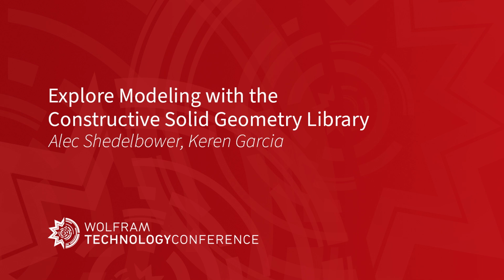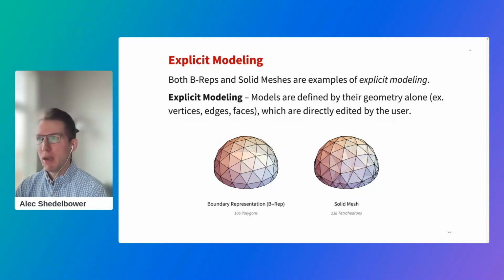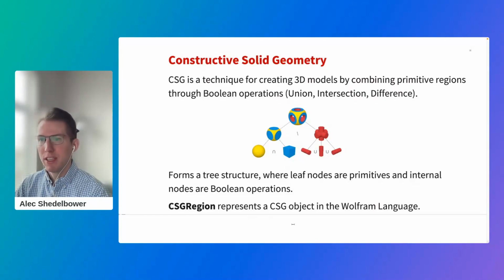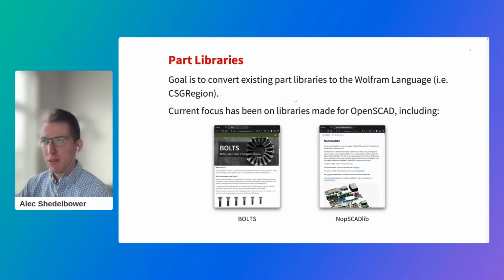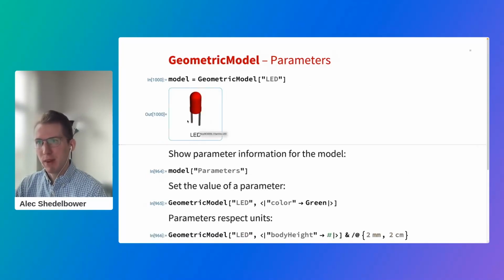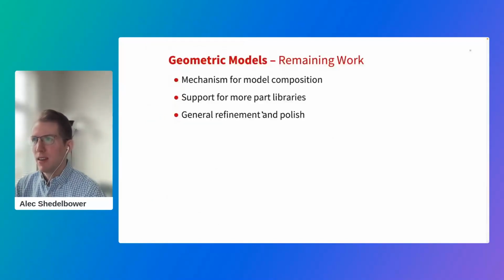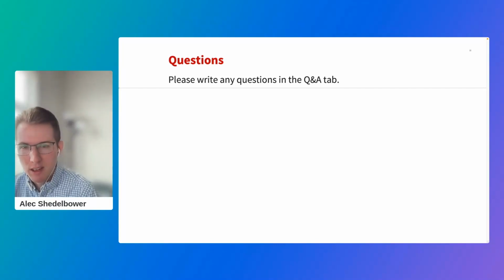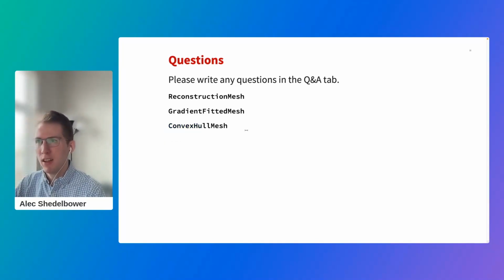Explore Modeling with the Constructive Solid Geometry Library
Explore the newest advancements in constructive solid modeling within Wolfram Language. Solid modeling offers a volume-first approach, which helps overcome the limitations of conventional surface-based modeling, making it particularly well suited for applications in manufacturing and mechanical design. This talk will demonstrate how to build solid models using CSGRegion and showcase upcoming libraries that provide easy access to parameterized models.